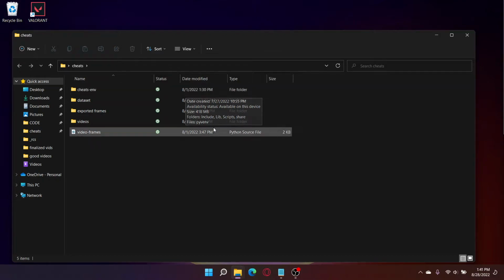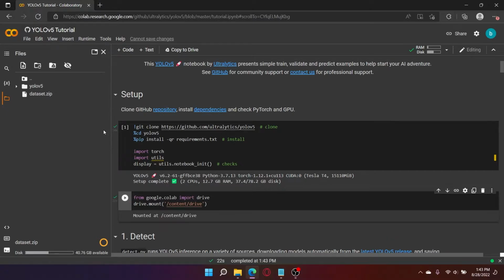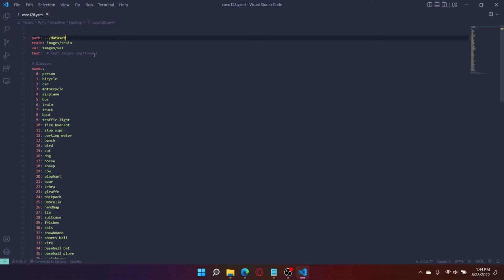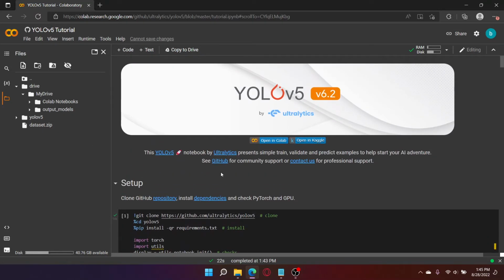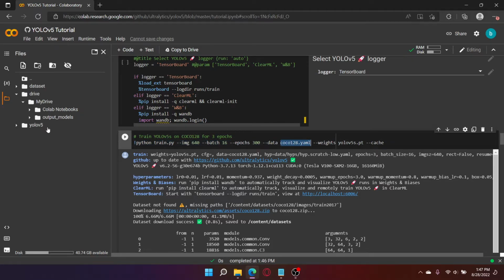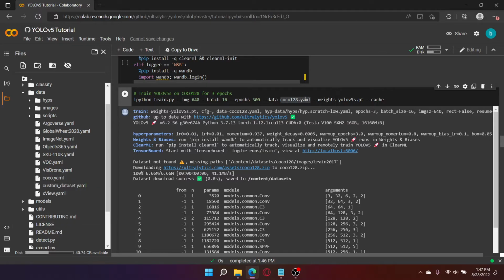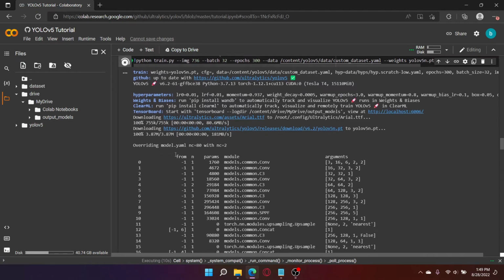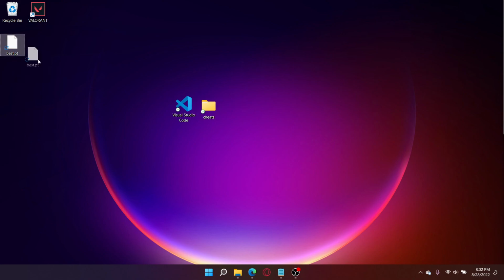5 training model